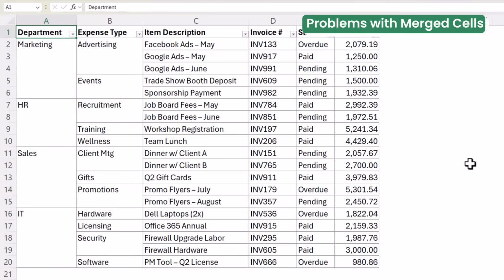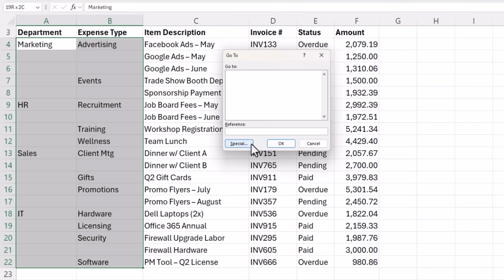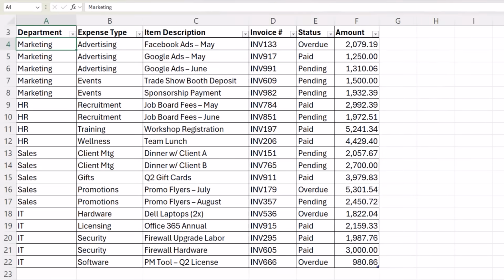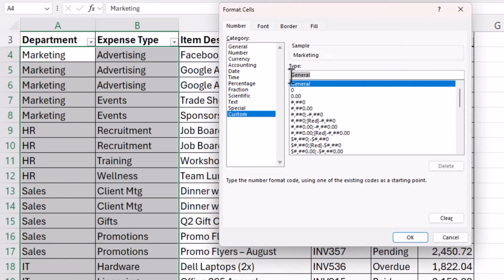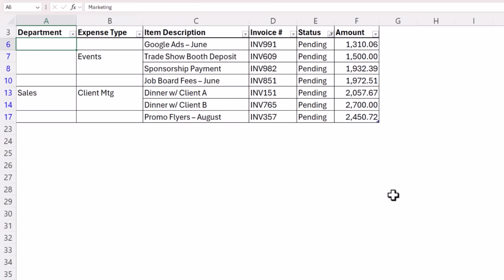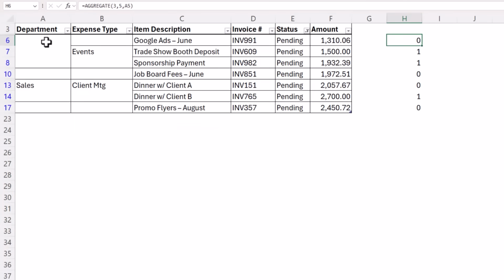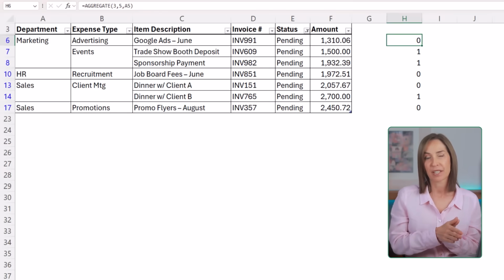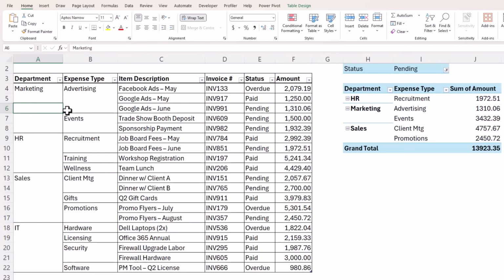The Excel Feature Everyone Loves...But Shouldn't Use (Alternative)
Merged cells look clean, but they break your filters, formulas, and PivotTables. Here’s an alternative.

Thank you for your activity and interest!

In this video, I’m going to show you how to structure your spreadsheets without merged cells so you can still use all the built-in tools like Filters, Sorting and PivotTables the way they were designed, and still maintain the clean layout that’s easy to read.